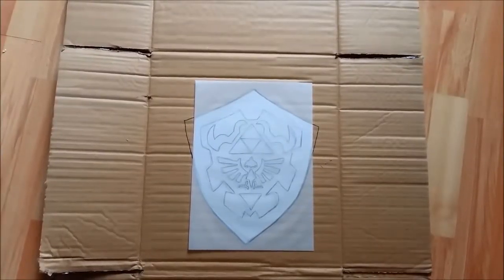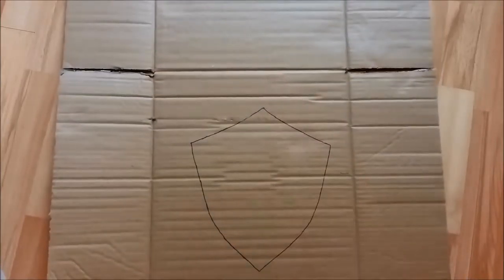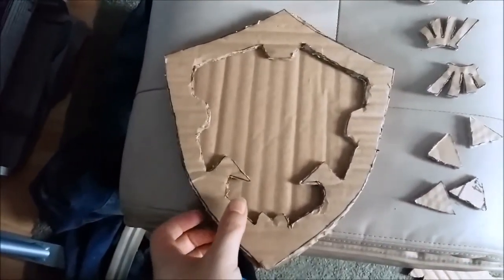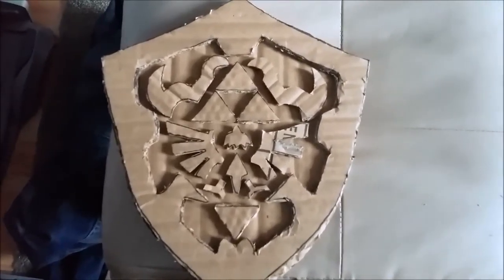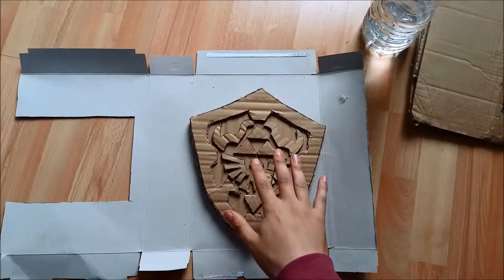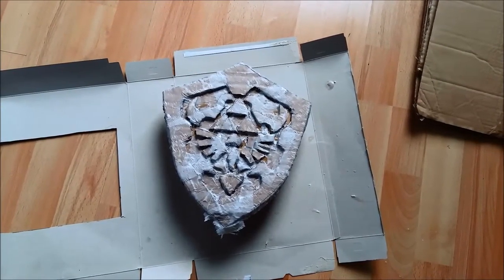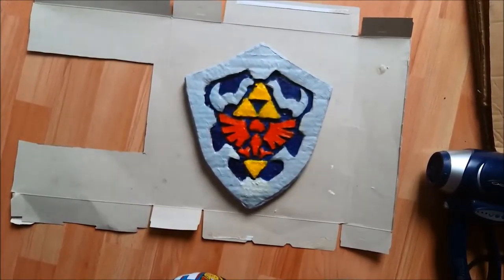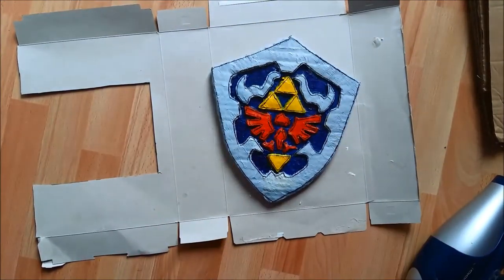Make & Build: A Hyrule Shield Wall Decoration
I completely make up how to put together a 'Hyrule Shield' Wall Decoration for my Son's Bedroom and somehow it turns out OK.